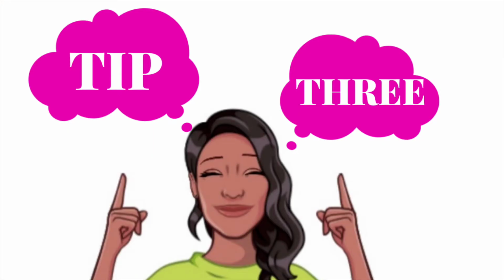💰5 Life Finance Tips Every College Student Should Know | How to Manage Money While in College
In this video, I am giving you five ways to manage your money as a college student. As a mother of a new college student, I know that it is important for each child that is away from home to learn how to manage their money and keep the most money in their pocket.

💰5 DAY EMAIL MONEY FINDER CHALLENGE

💰IF YOU LIKE MY CONTENT AND WANT TO SUPPORT MY MISSION TO INSPIRE OTHERS TO GET TO KNOW THEIR MONEY BETTER, THEN I WOULD LOVE A CUP OF COFFEE:

💰START INVESTING TODAY WITH ROBINHOOD AND GET A FREE SHARE OF STOCK